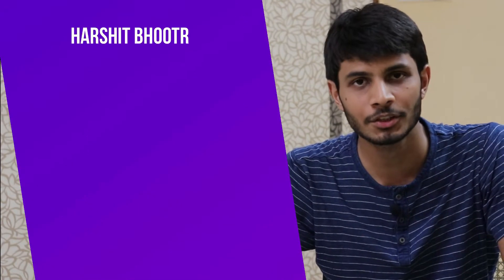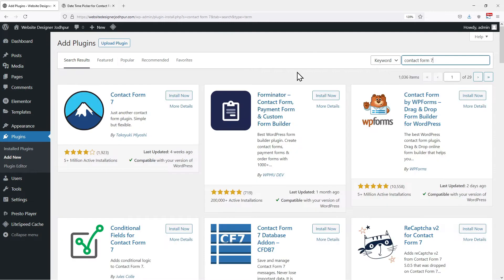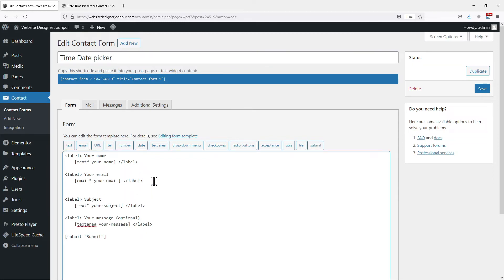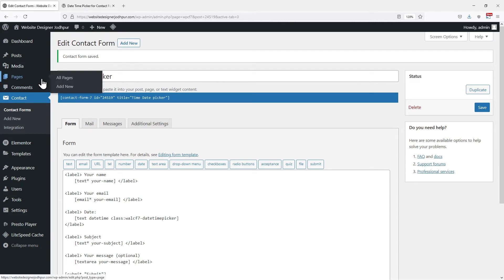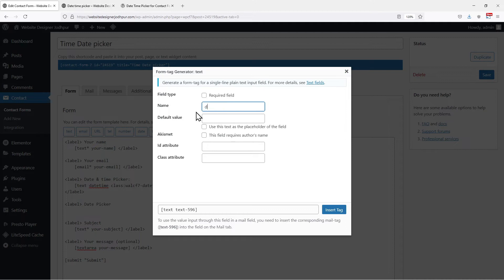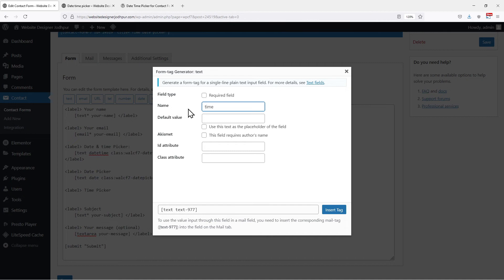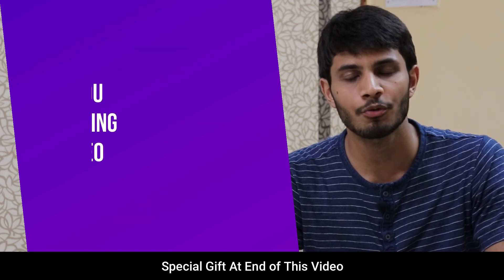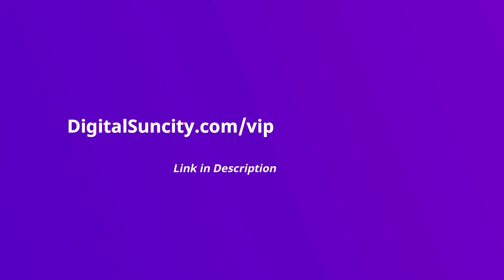How To Add A Date & Time Picker In Contact Form 7 In WordPress | WordPress Tutorial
Do you want to add a date & time picker in contact form 7 in WordPress?🤔

►In this video, you’re going to learn how to add a date and time picker in Contact Form 7 in WordPress. Contact Form 7 is one of the most popular and widely used contact form plugins for WordPress. It's simple to use, but sometimes we may need more advanced features like adding a date and time picker.

►You’ll learn how to add this feature to your contact form in a few simple steps. Whether you're a beginner or an advanced user, this tutorial will show you how to add a date and time picker in Contact Form 7 and make your contact forms more functional and user-friendly.